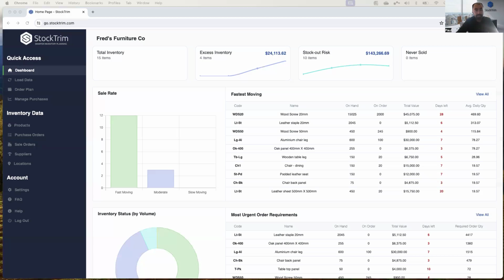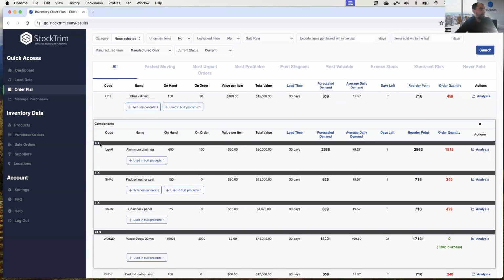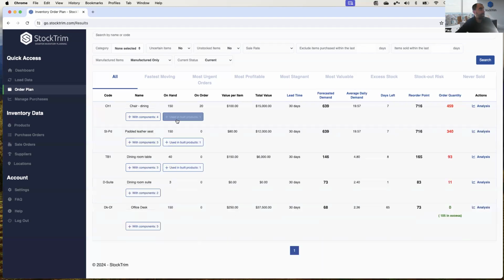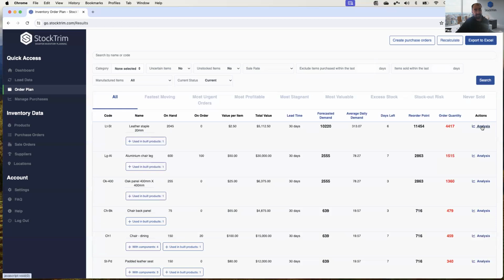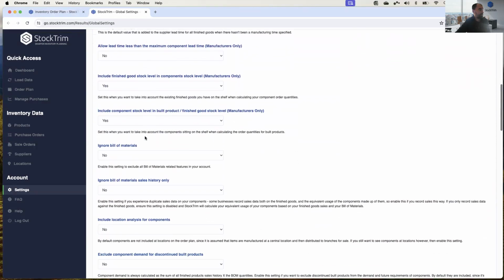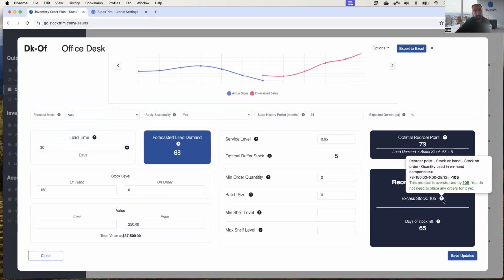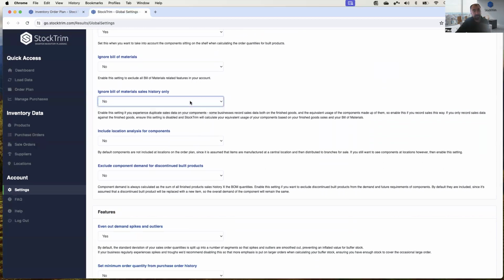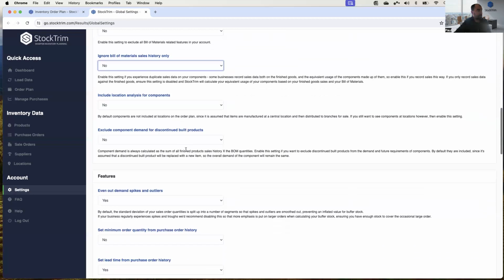StockTrim Manufacturing Features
Explore the powerful manufacturing features of StockTrim in this comprehensive video! We'll guide you through the main use cases for manufacturers: calculating the recommended quantities of finished products and the related components or ingredients to buy from suppliers. Learn how to optimize your inventory planning and demand forecasting with StockTrim.

Key Features:
Order Plan for Manufactured Items: Filter by manufactured items to see forecasts and suggested quantities.

Bill of Materials (BOM): Understand how to view and manage forecasts for components within the BOM.

Multi-Level BOMs: Explore hierarchical BOMs for sub-components and assembly bundles.

Detailed Insights:
Demand Analysis for Components: Learn how forecasts are calculated and how to review effective usage in sales history.

Manual Overrides: Understand how overridden demand forecasts for finished products impact component forecasts.

Customizations:
Component Stock Levels: Configure settings to include component stock in built product stock levels or vice versa.

Duplicate Sales History: Manage duplicate records and optimize forecast accuracy.

Location Analysis: Enable location-specific analysis for components.

Discontinued Products: Adjust future component demand based on discontinued products.

Practical Examples:
Simple Examples: Understand basic concepts using simple chair and table examples.

Complex Scenarios: Apply these principles to more comprehensive and real-world manufacturing scenarios.

Join us as we dive into the manufacturing features of StockTrim, providing you with the knowledge to optimize your production and inventory management effectively.